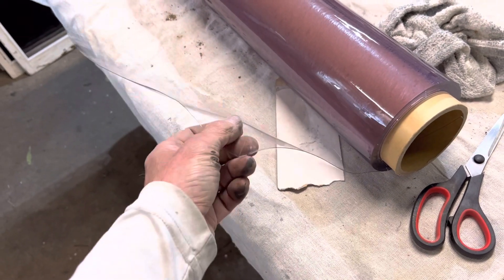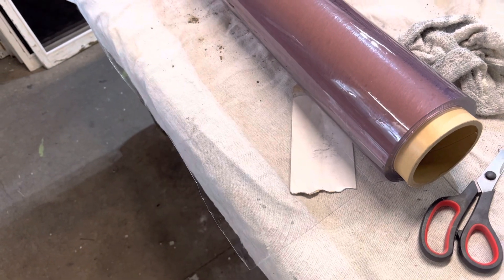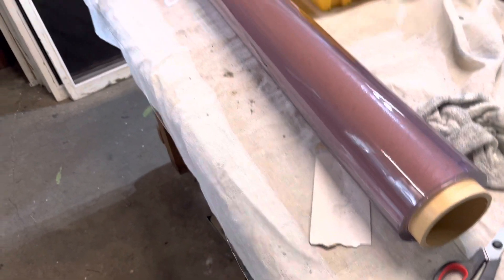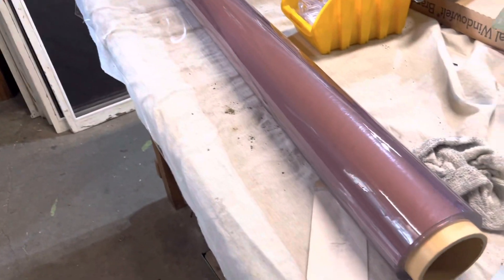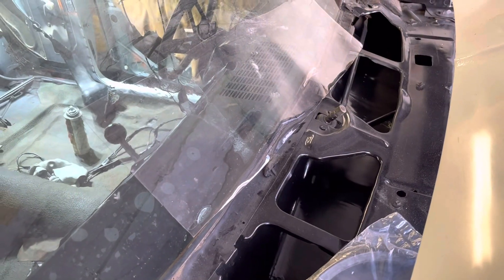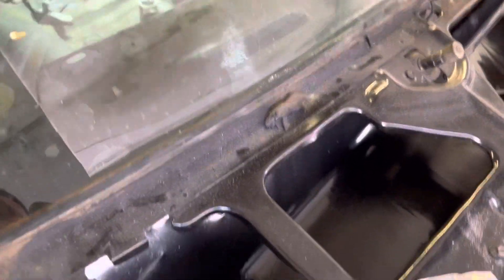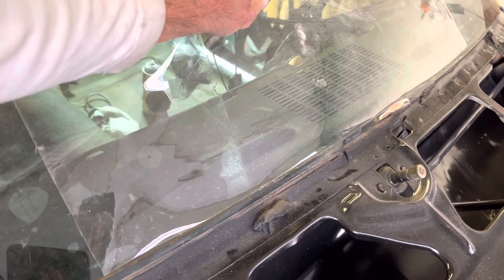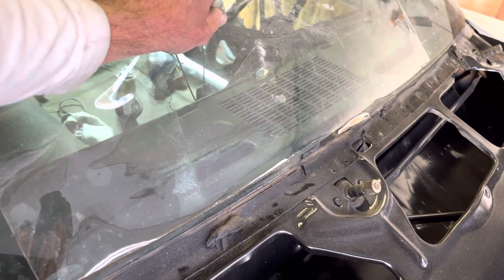How to paint a dashboard on a nova under the glass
How to paint the space between the dash and glass 1968-74 nova